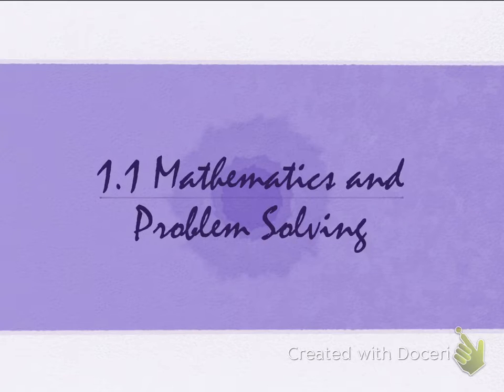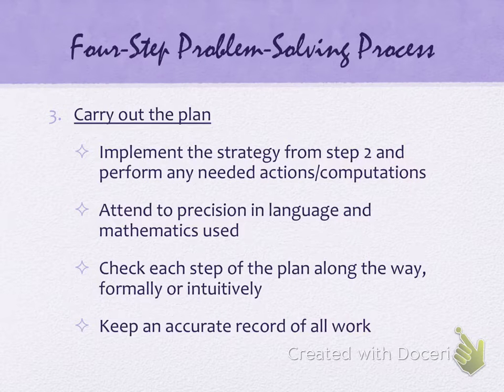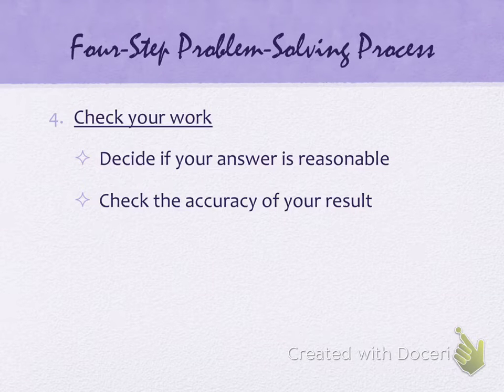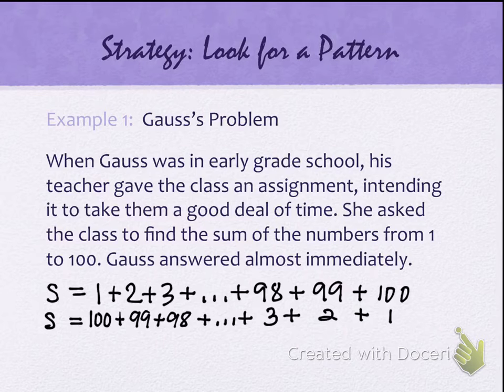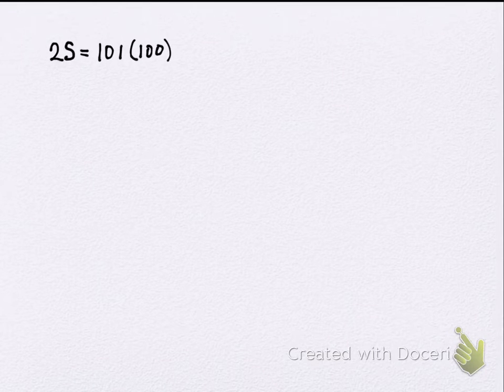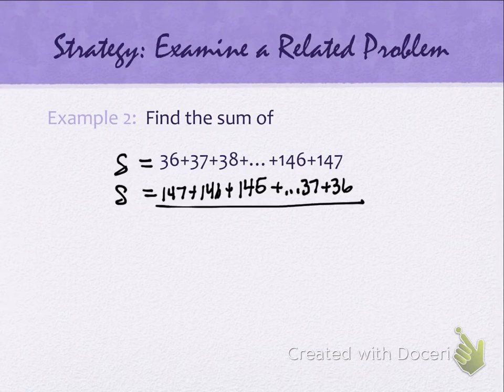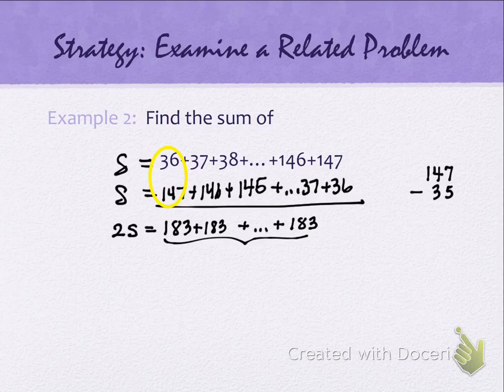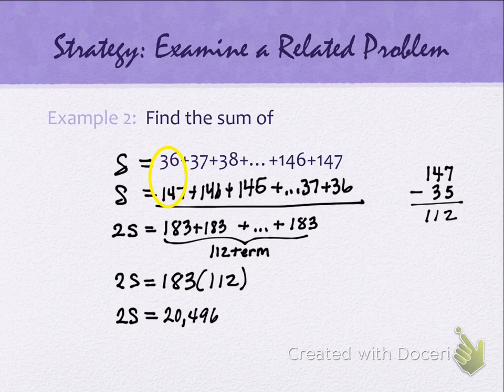1.1 Mathematics and Problem Solving (part 1)